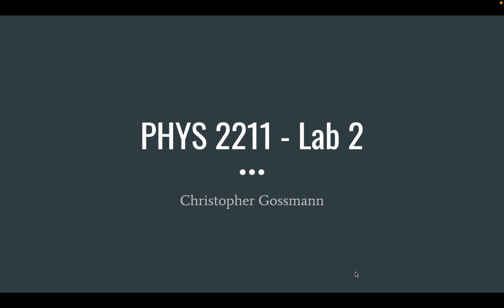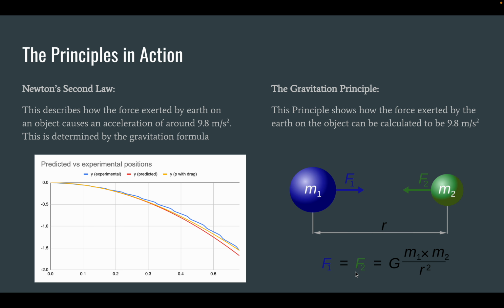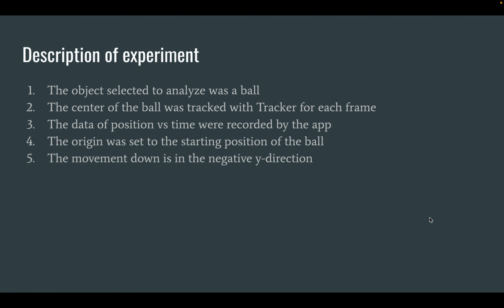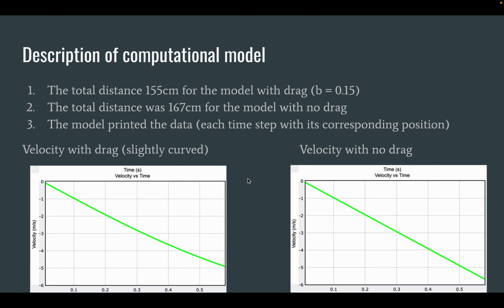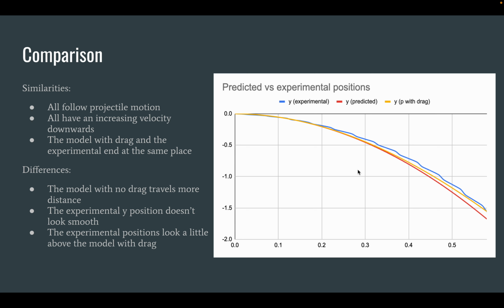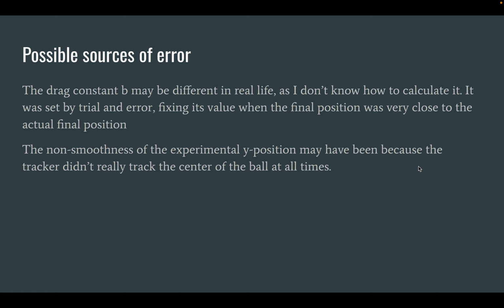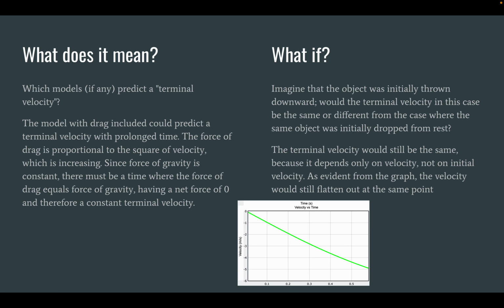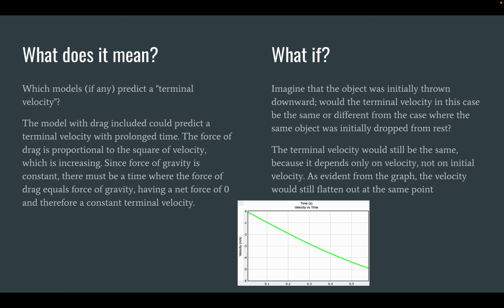PHYS 2211 Lab 2 CG